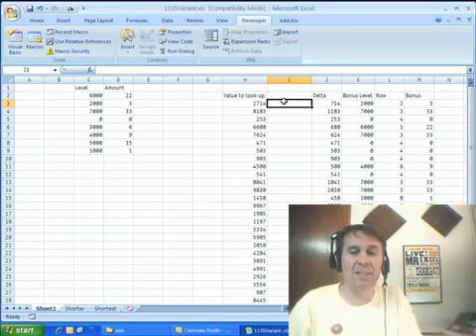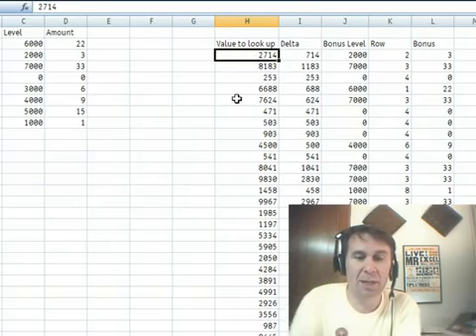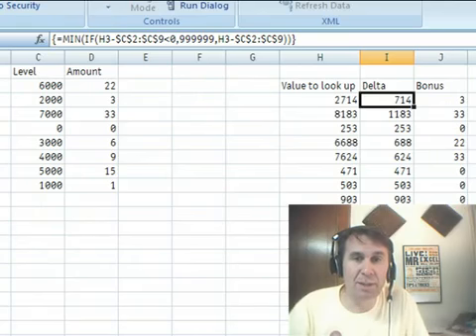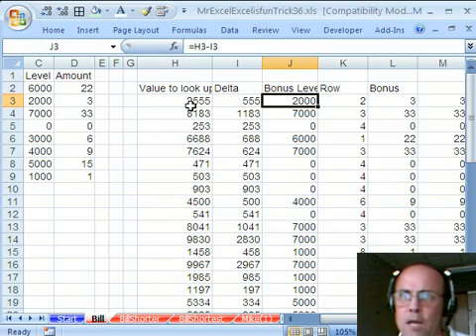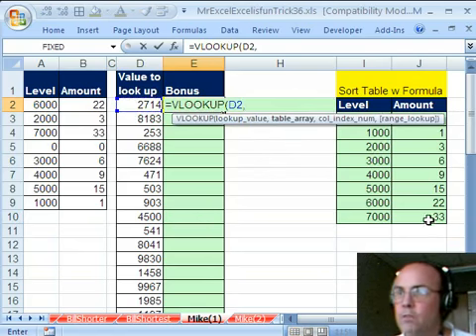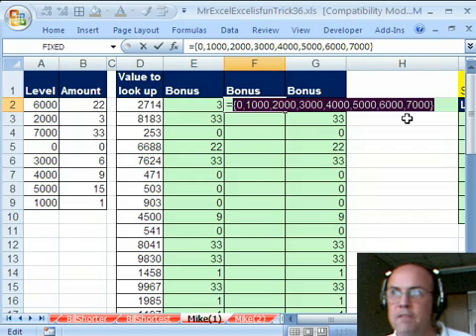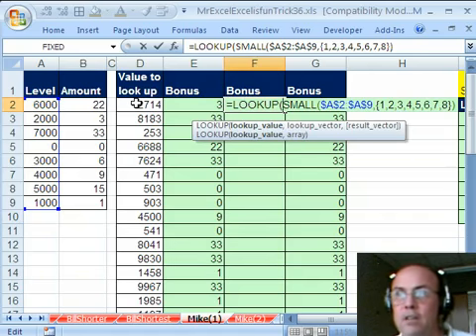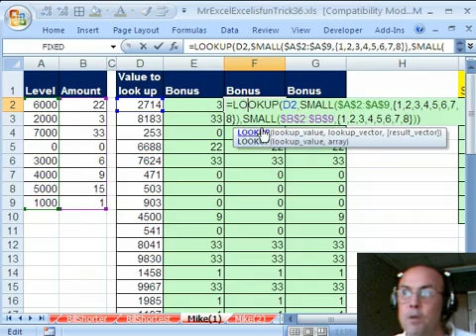Trick 36 VLOOKUP w Approximate Match & Unsorted Table